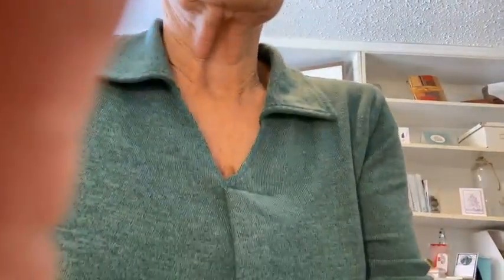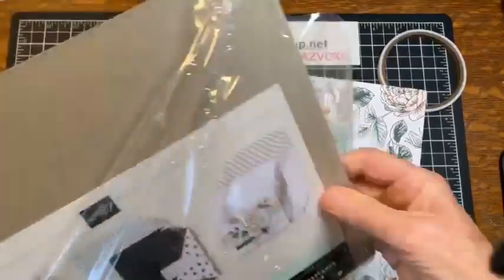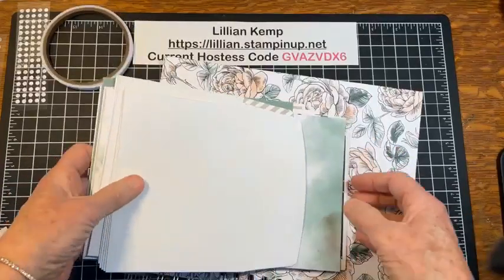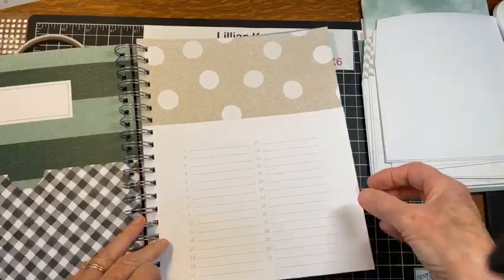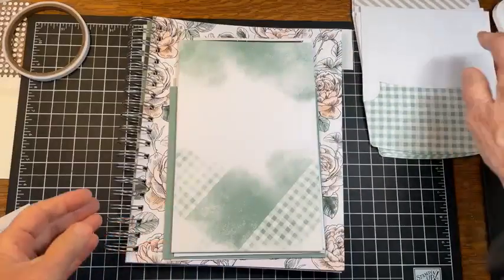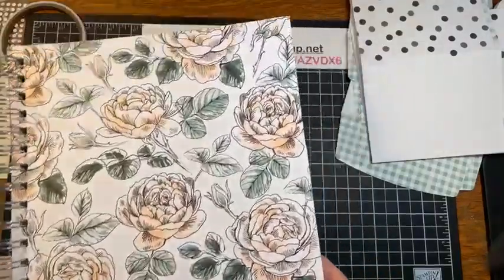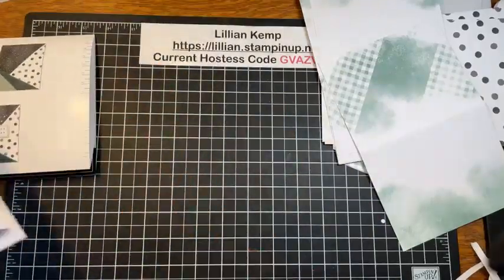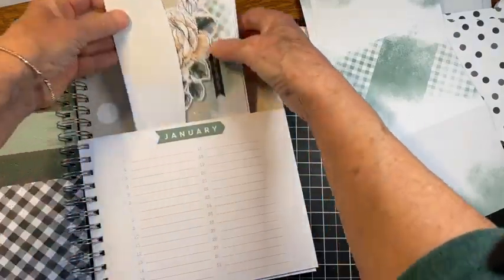Birthday Card Organizer Kit - The Perfect Gift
Was about to make the Birthday Card Organizer Kit (#161056) so decided to do so with you. Love it so much I'm going to make another. Perfect for gift giving (or yourself).
I've made a couple of other videos in the past featuring different kits. Here are the links: